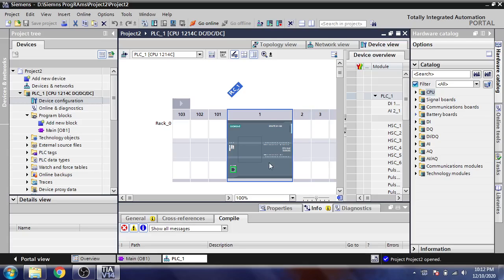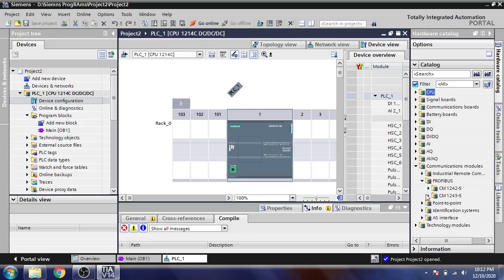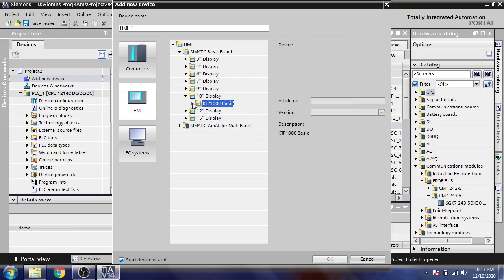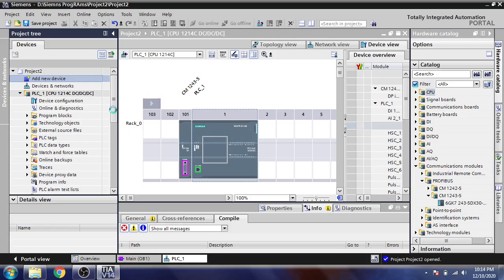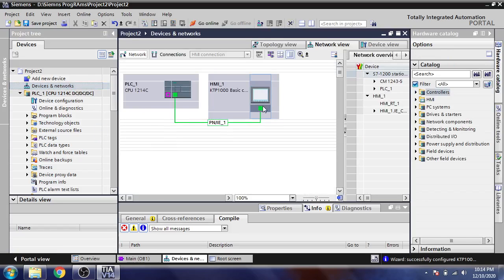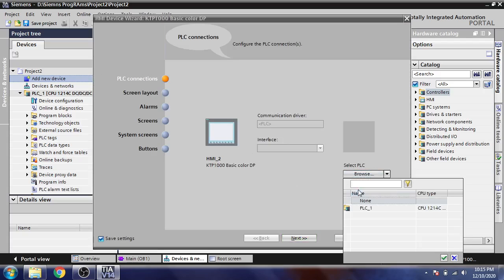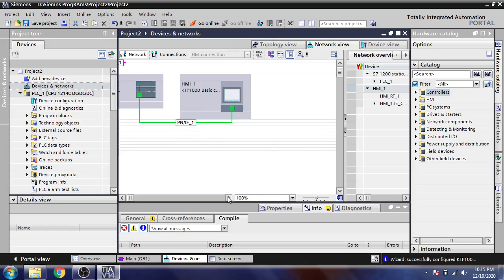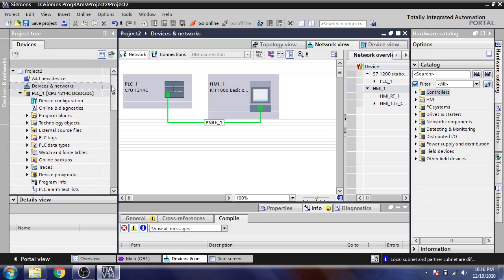Siemens TIA Portal - PLC & HMI - Tutorial 28 - Overview, Selection & Comu of HMI (S71200, S71500)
In this Video i am Describing about Overview of HMI how we select HMI which is suitable for our Project. How we make connection of HMI with PLC